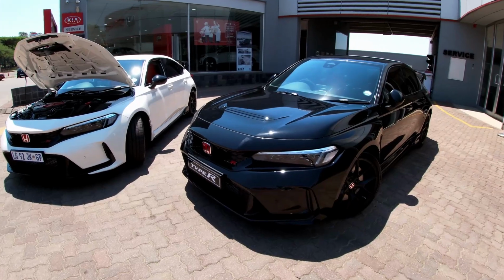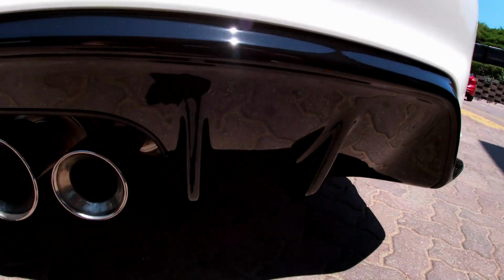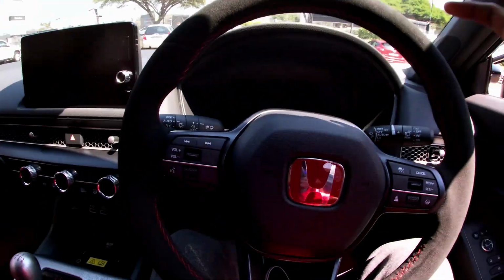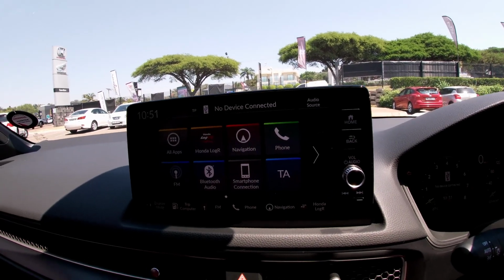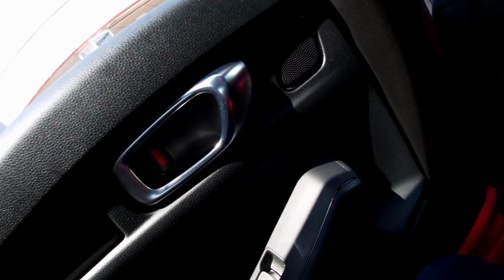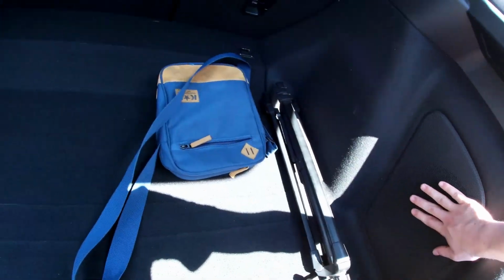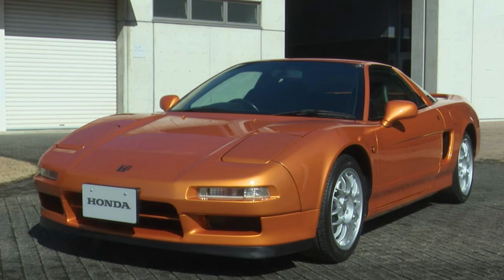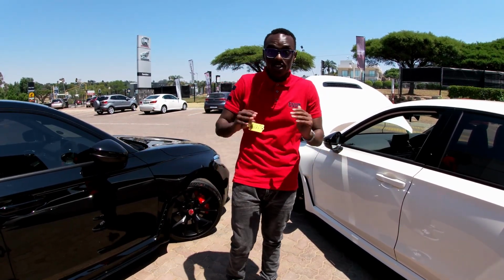The New Honda Civic Type R//Indepth review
The new Civic Type R has finally landed on the shores. Today was a really interesting one due the fact that we were not just reviewing any hot hatch but said by many to be "The King" of hot hatches. The FL5 gen Type R has really moved on from the previous generation FK8 in terms of looks, tech and aesthetics.